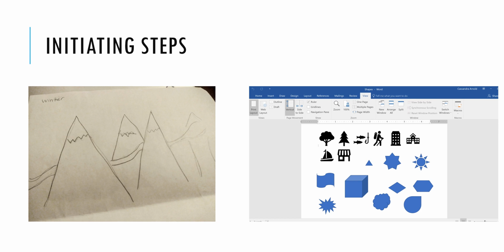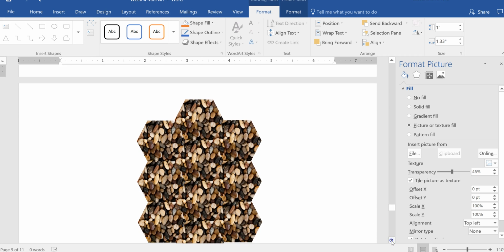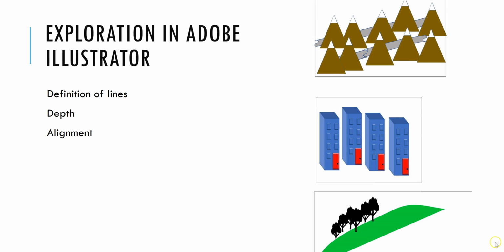Week 4 miniart school 1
Web-Based Media for Educators Blog Post # 4 - Part 1 : Creating Patterns